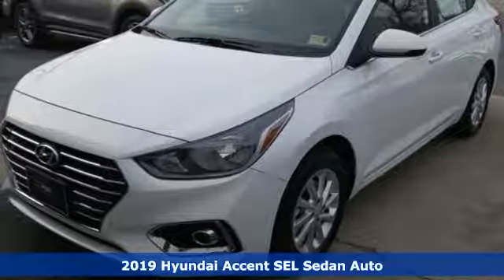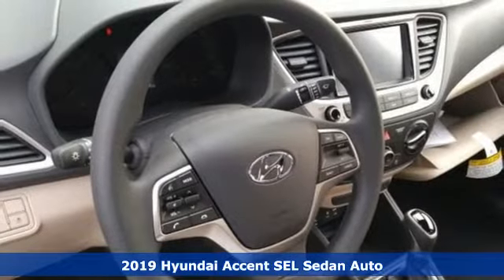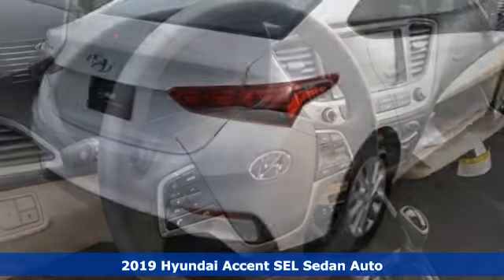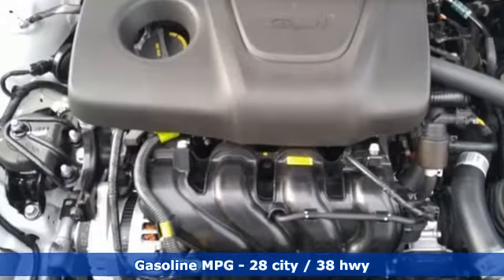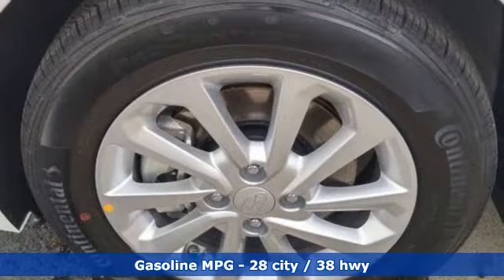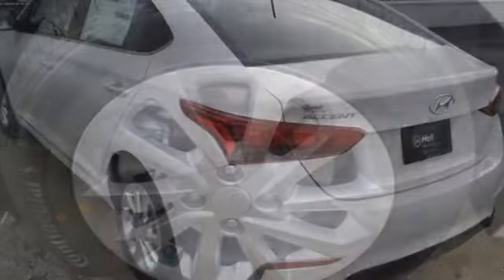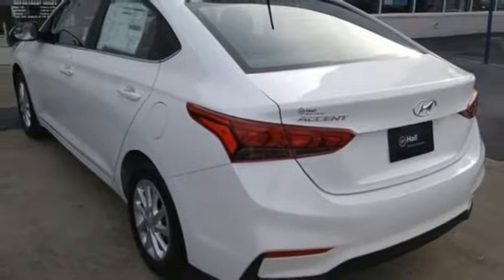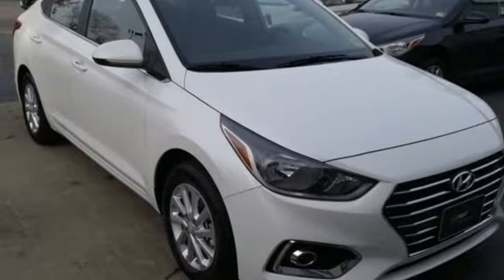New 2019 Hyundai Accent Newport News VA Norfolk VA, VA #11190227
Year: 2019
Make: Hyundai
Model: Accent
Trim: SEL
Engine: 1.6L 4-Cylinder
Transmission: Automatic
Color: White
Interior: Beige
Stock #: 11190227
VIN: 3KPC24A35KE061233

Address:
12872 Jefferson Avenue